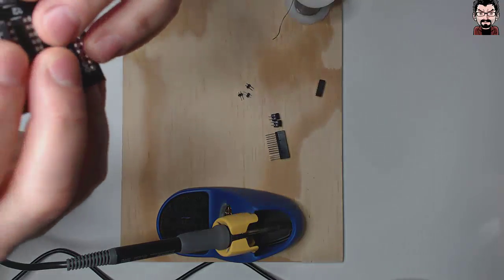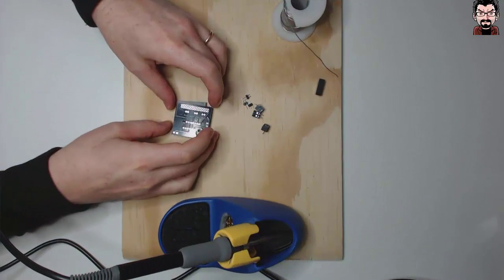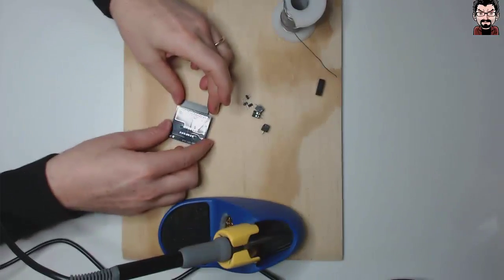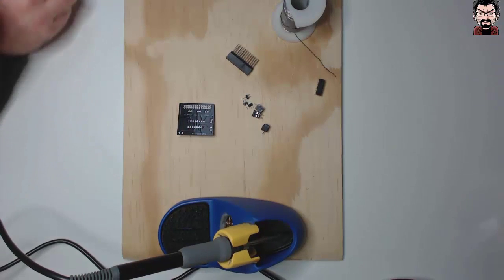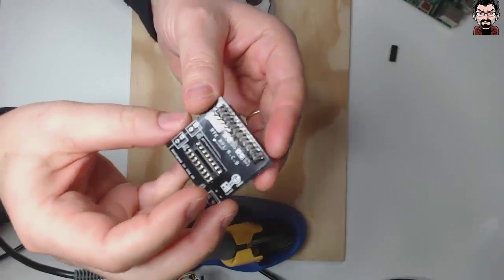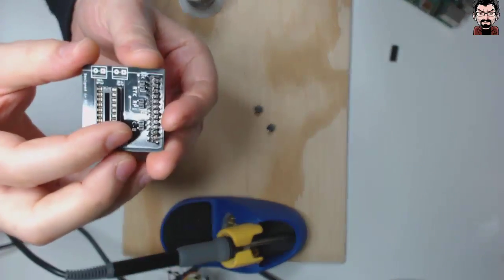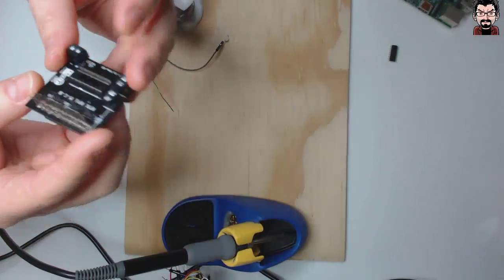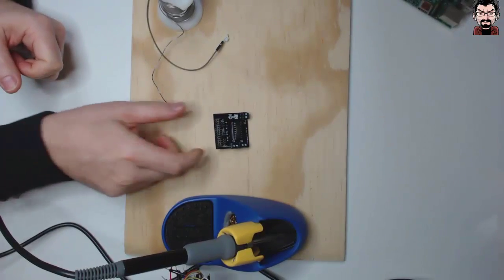Ryanteck - Motor Controller Build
Building the Motor Controller board